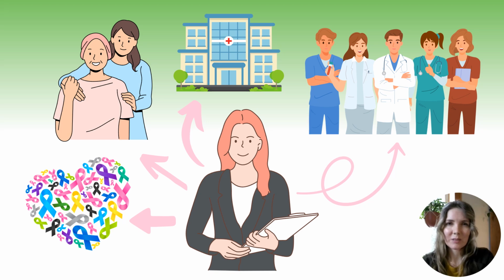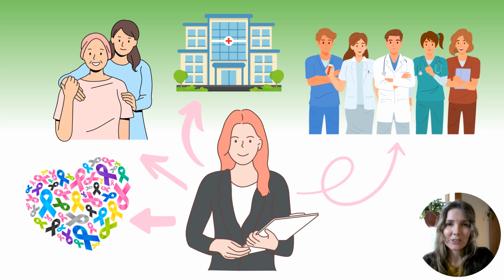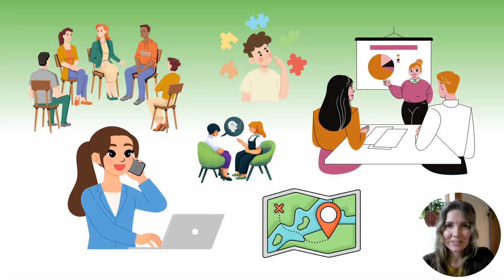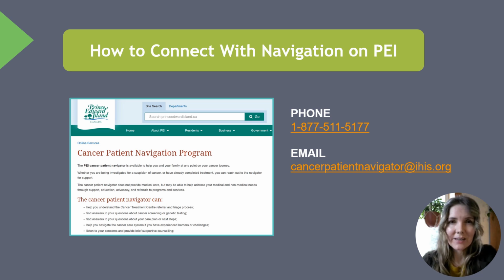09 PEI Cancer Patient Navigation Program, by Michelle BARTON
PEI Cancer Patient Navigation Program, by Michelle BARTON, as part of the Cancer is Personal: Humanizing Precision Medicine in Atlantic Canada public conference delivered on March 15, 2025.